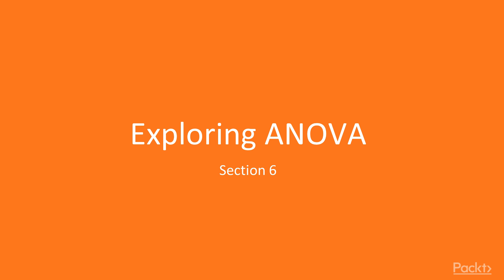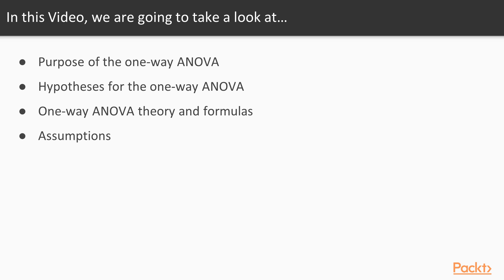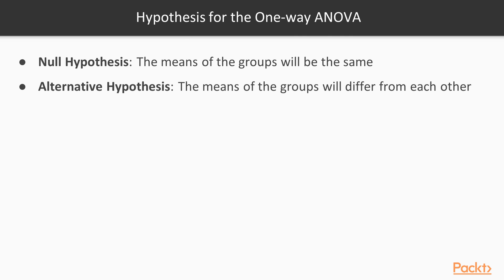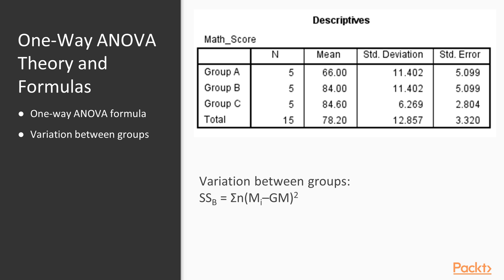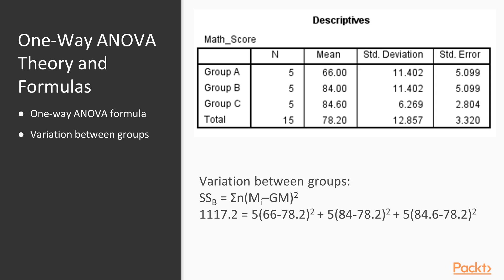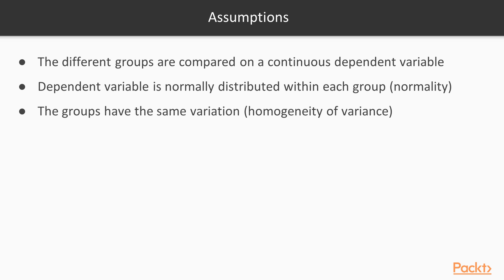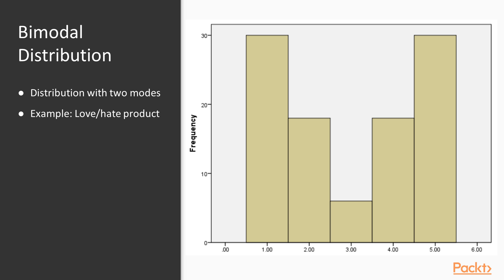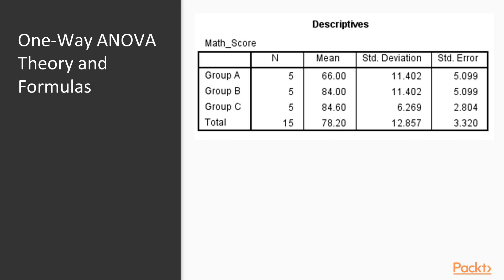Basic Statistic & Data Mining for Data Science:One-way ANOVA Theory & Assumption|packtpub.com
This video discusses the theory and assumptions of the one-way ANOVA.
• Purpose of the one-way ANOVA
• Hypotheses for the one-way ANOVA
• One-way ANOVA theory and formulas, assumptions